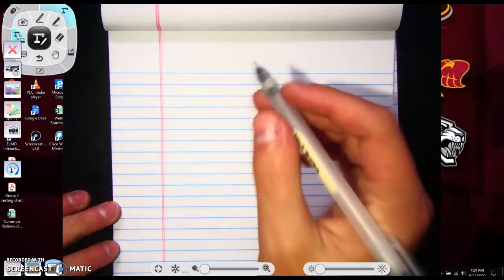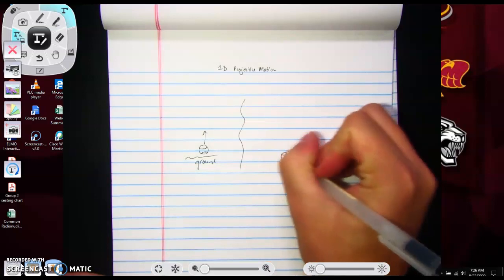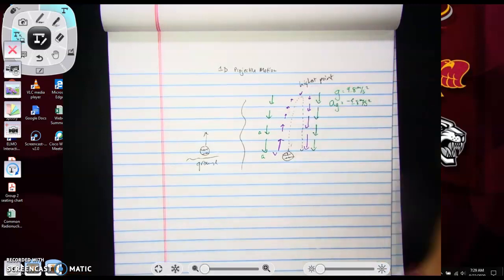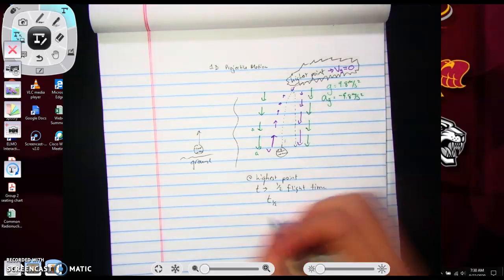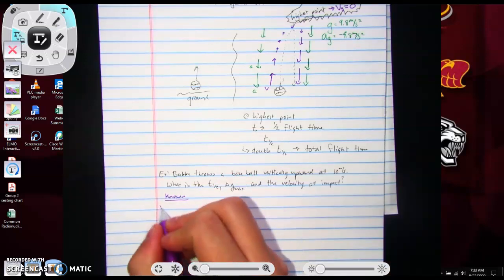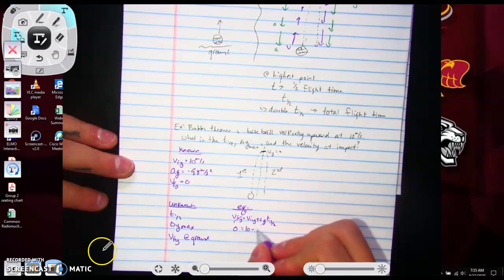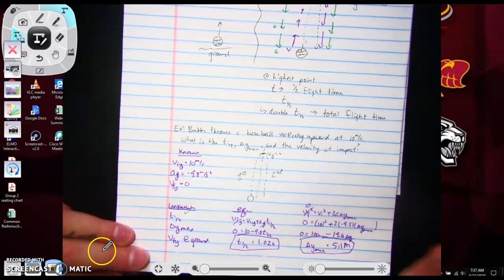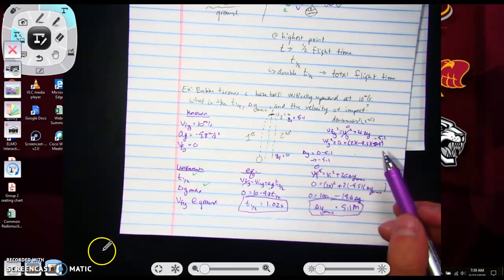1D Projectile Motion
Going over the details of an object that is going in 1D motion up and down.